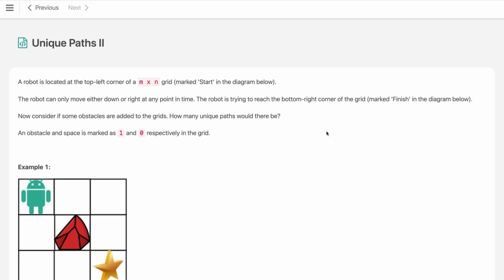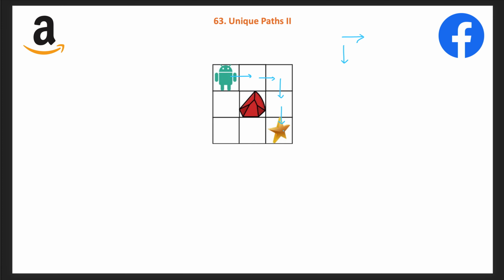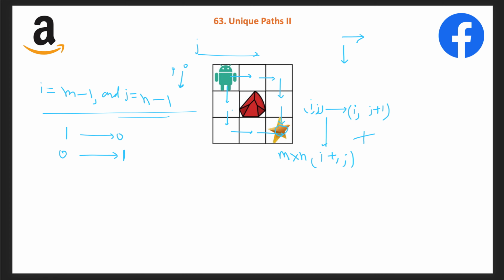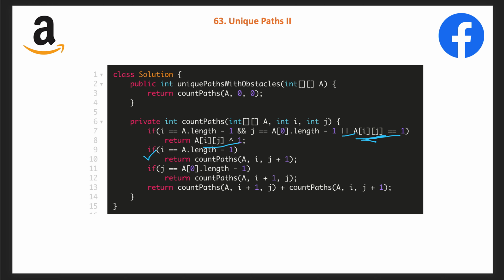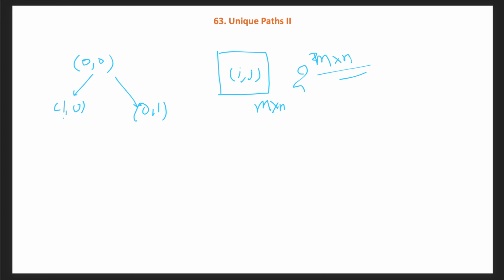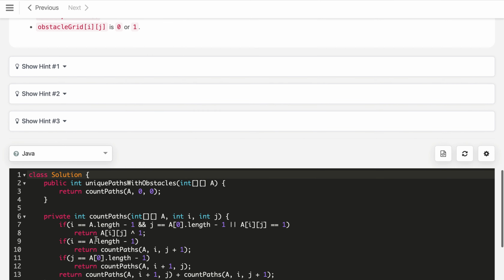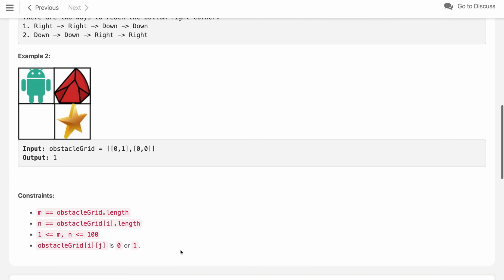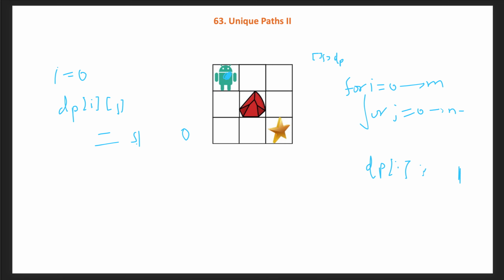Unique Paths II | LeetCode 63 | Recursive Top Down Bottom Up DP | Facebook Amazon